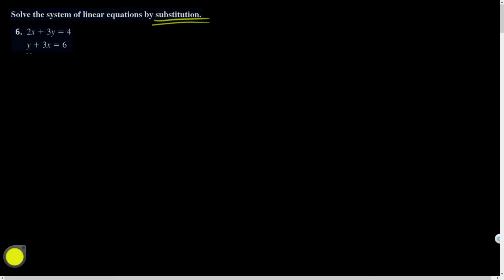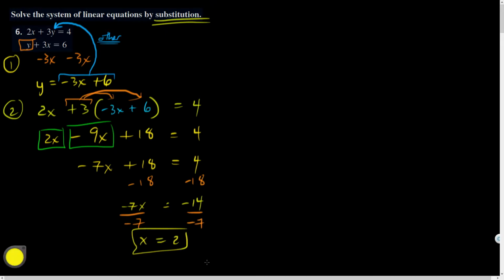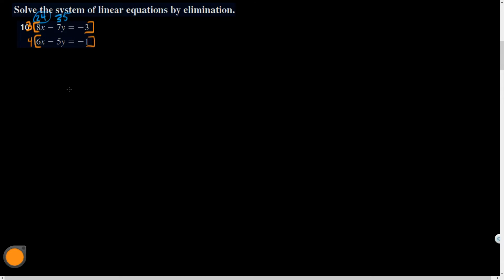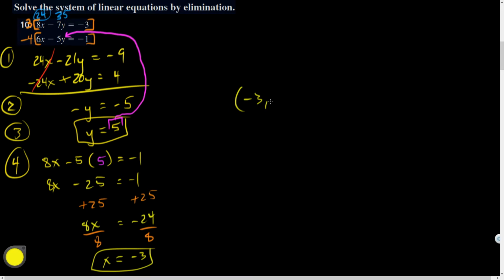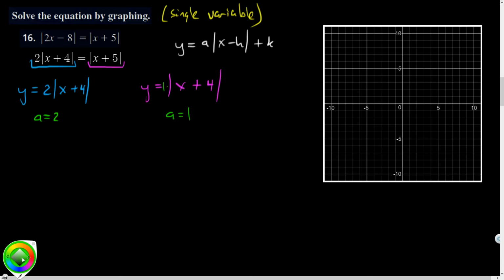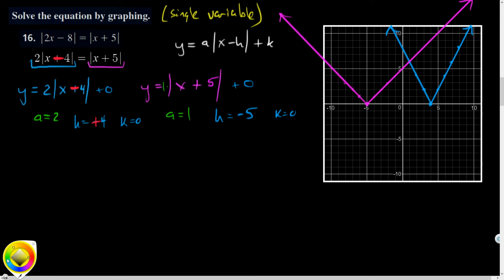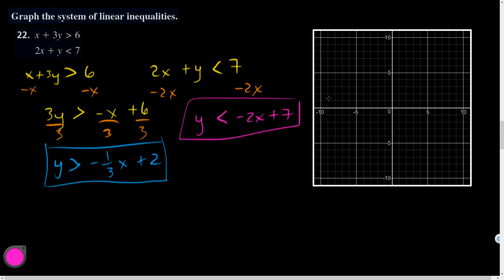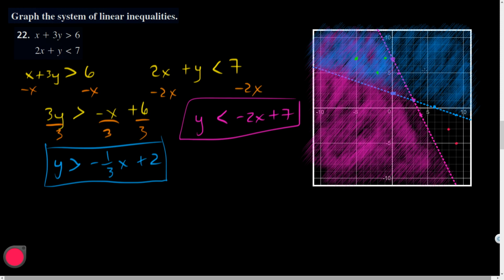Alg1 05.Review 282(6,10,16,22)